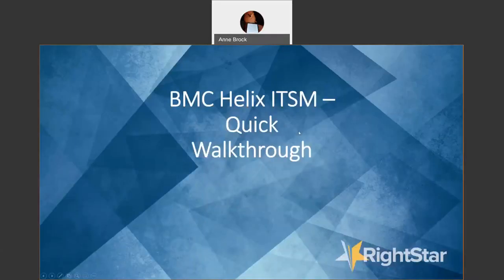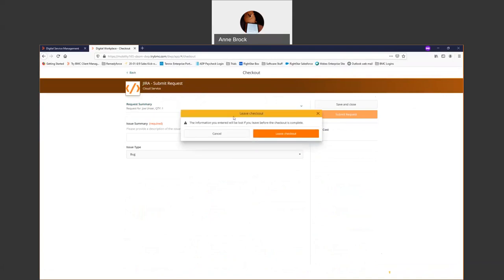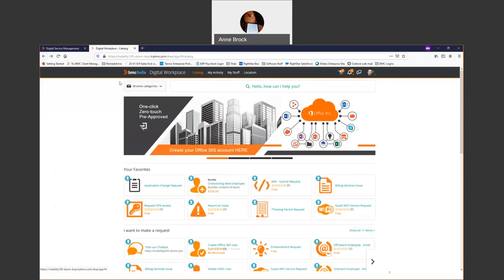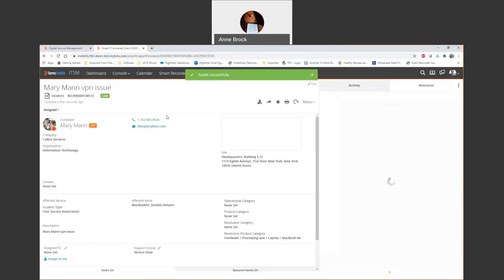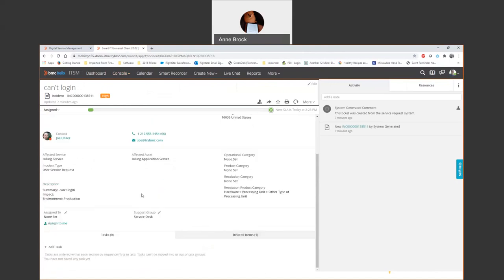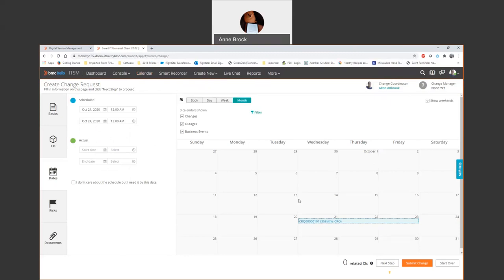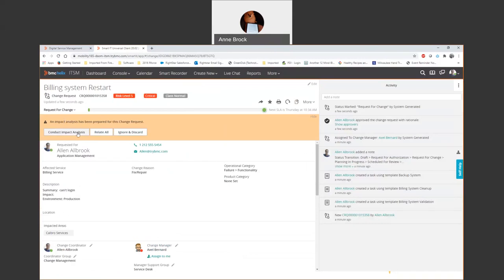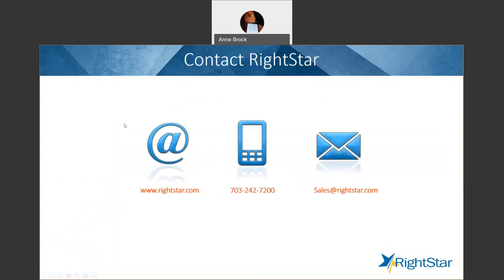Helix ITSM Overview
This is a brief 20 min overview of the Helix ITSM solution (also known as Remedy).